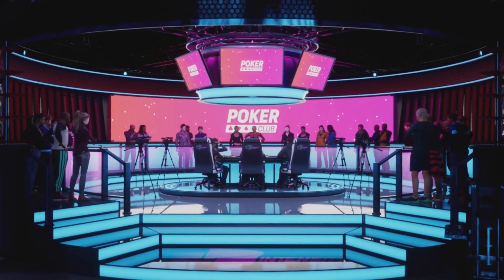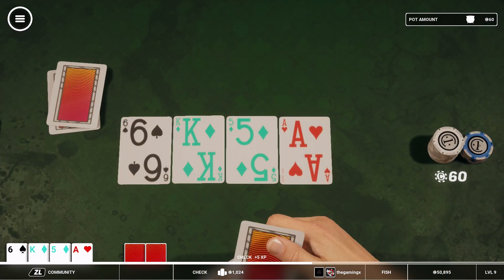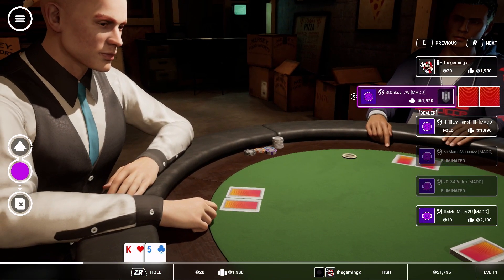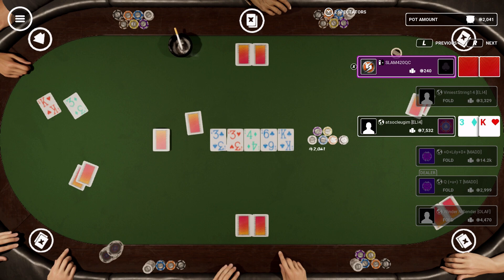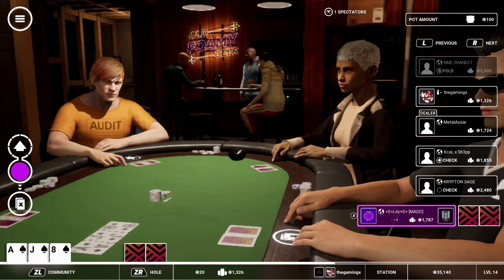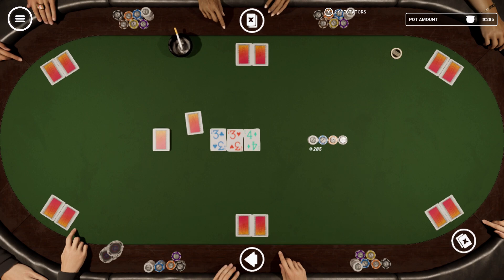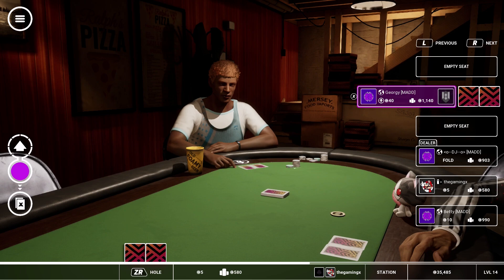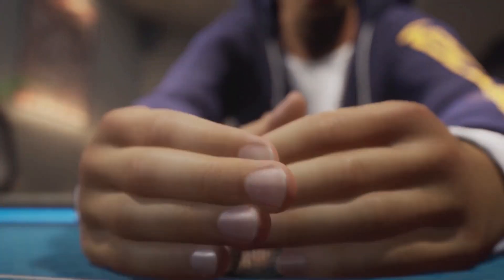Poker Club Nintendo Switch Review | A Royal Flush or Bluff?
Poker Club joined the Nintendo Switch and now I've spent some time with it I wanted to bring you my review breaking down how Poker Club is trying to change the game. The question though, does the style pay off?

Welcome to Poker Club!

Live the life of a poker pro in the most immersive simulation ever seen! Join a community of online players on your way to the top of the Poker Club Championship tour! Whether you’re a seasoned poker pro or brand new to the table, enter the world of Poker Club and raise your game!

PCC Campaign: Live the Life of a Poker Pro

Win your way to the top of the PCC Pro Tour from the low-stakes basement of Ralph’s Pizzeria to the jaw-dropping high-stakes Intensity Arena, where you'll win PCC tournament rings if you don’t fold under the pressure of huge 228 player multi-table tournaments! Feeling flush from a big win? Flash the cash on character and table customisations to flaunt your style.

Online Clubs: Win Together

Join a Club and team up with players from across the world to break the vault and level up together, to earn bigger daily payouts and bonuses, and unlock unique rewards and events!

10 Texas Hold’em Modes: More Ways to Play

Raise your game with a huge variety of Texas Hold’em events: from one-on-one Heads Up games, to huge multi-table tournaments for 228 players! Enjoy freezeouts, shootouts, super-turbos, bounties, ring games and more in the PCC Pro Tour, play online tournaments, or create a custom table to play by your own rules with friends.

True Immersion: As Close as it Gets to the Real Thing

In Poker Club, you’ll get so close to the action that you can see the weave of the linen finish on the playing cards! Enjoy the thrill of playing poker from an immersive first-person perspective with realistic HD visuals, bringing you so close to the action that you’ll be able to see the weave of the linen finish on the premium quality cards as you play